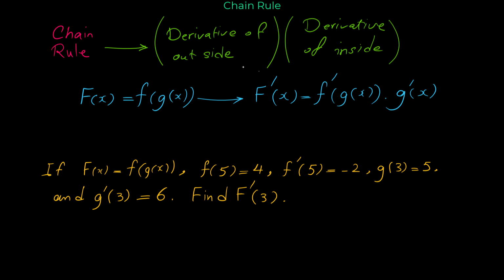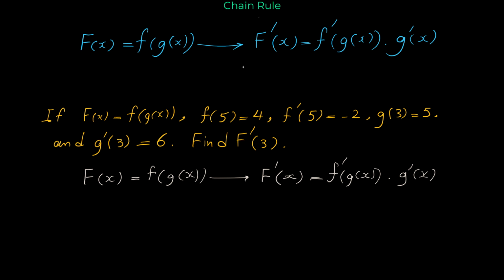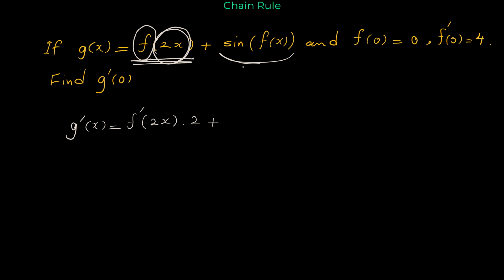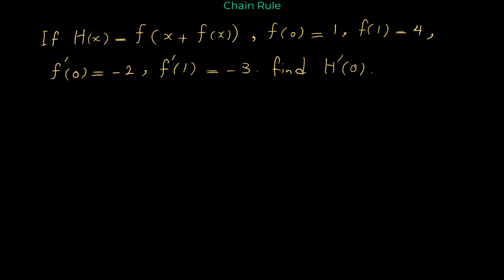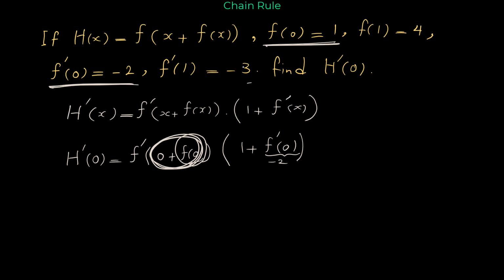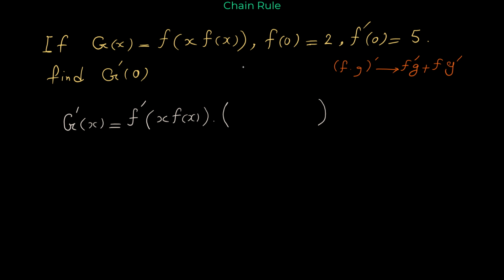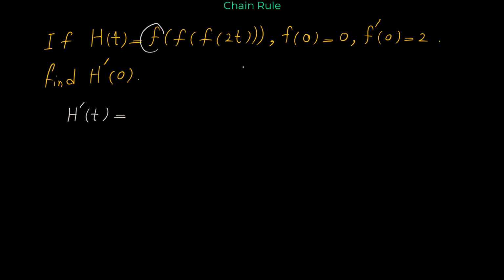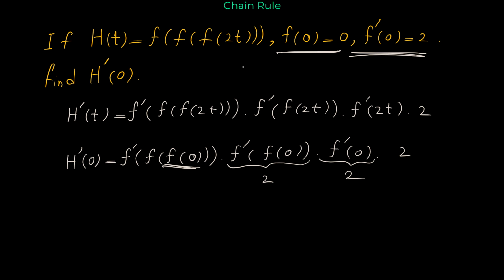The Chain Rule | Chain Rule and Product Rule for finding Derivatives | Calculus - PART 6